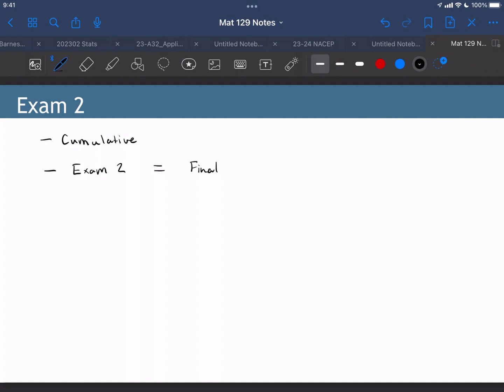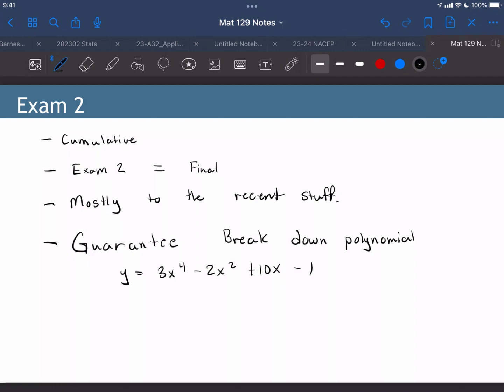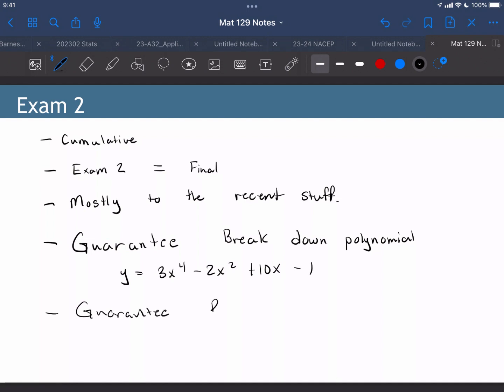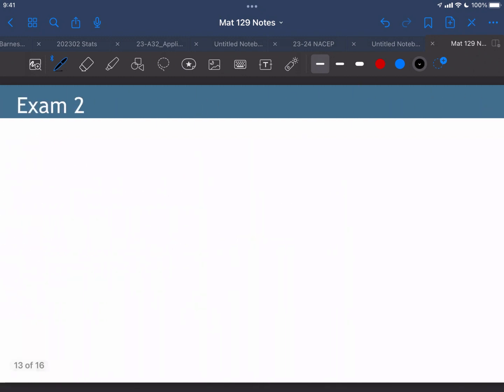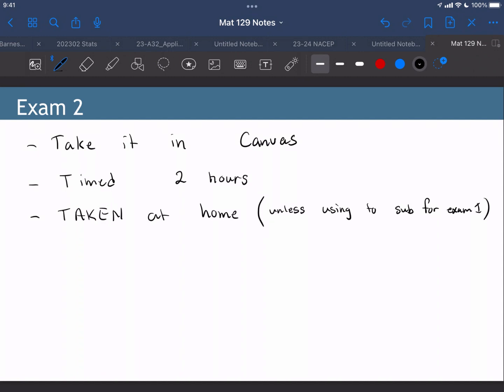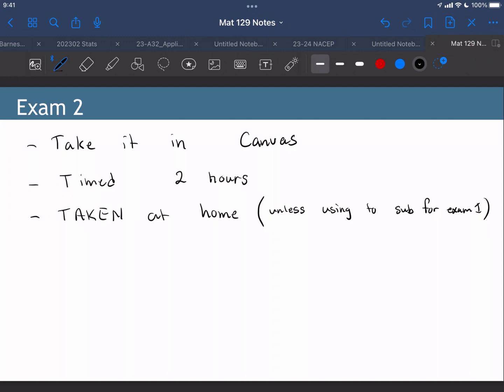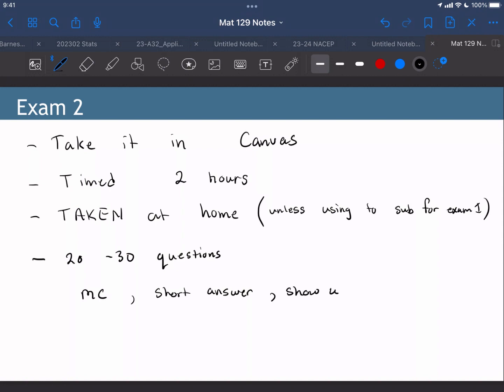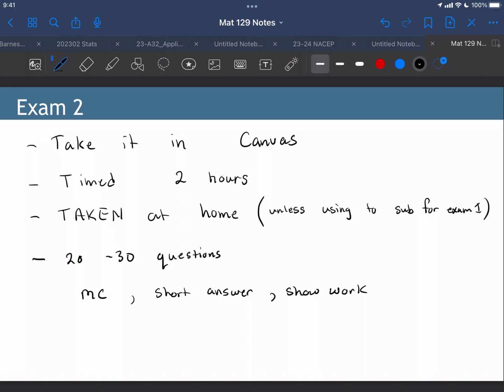Exam 2 Review